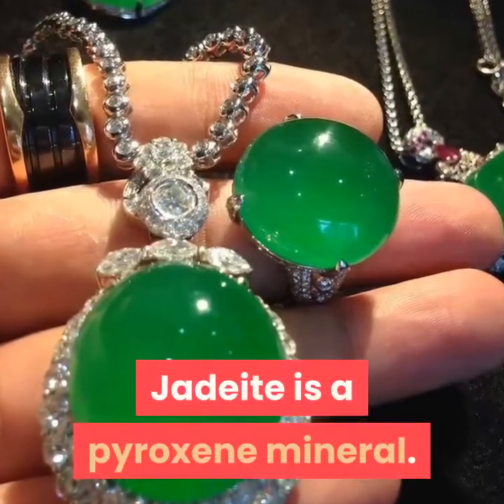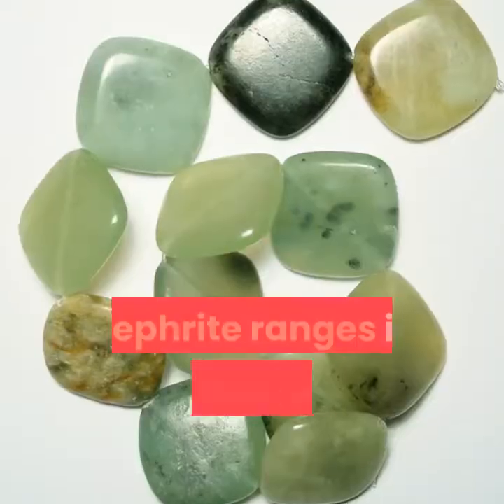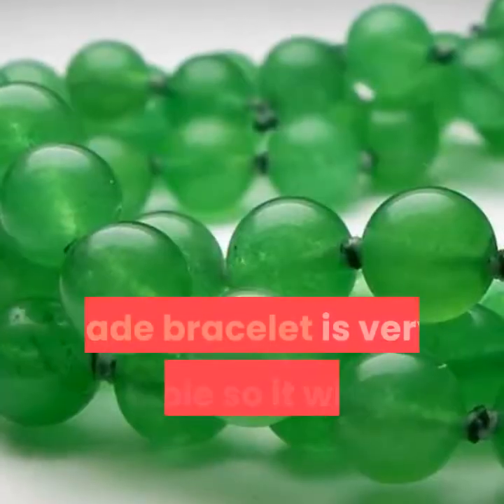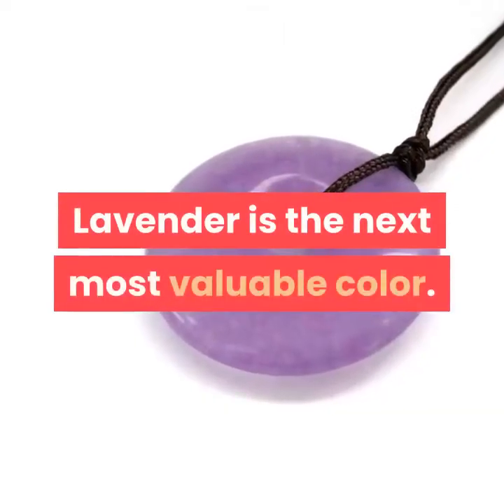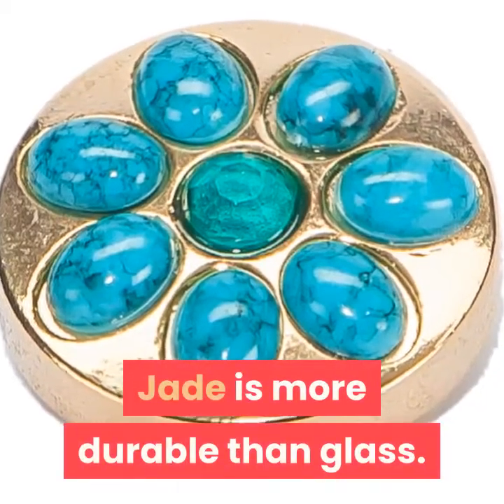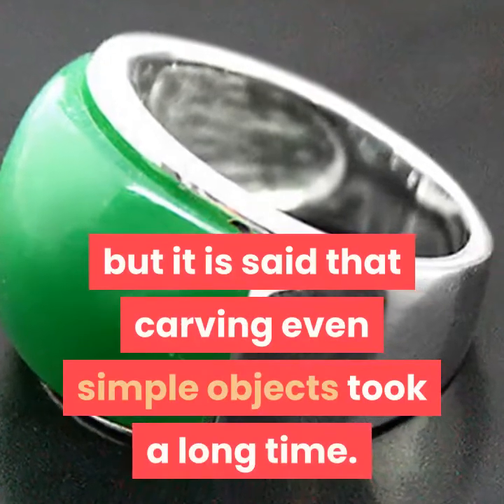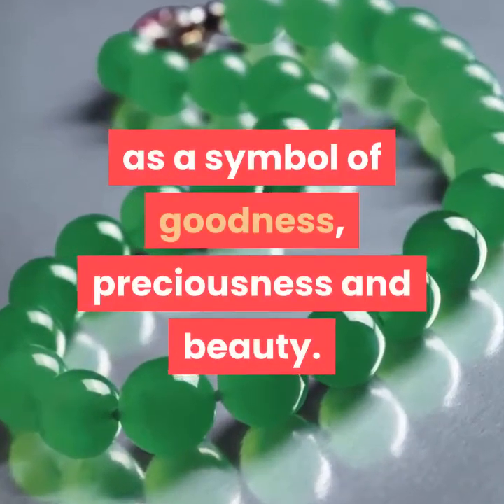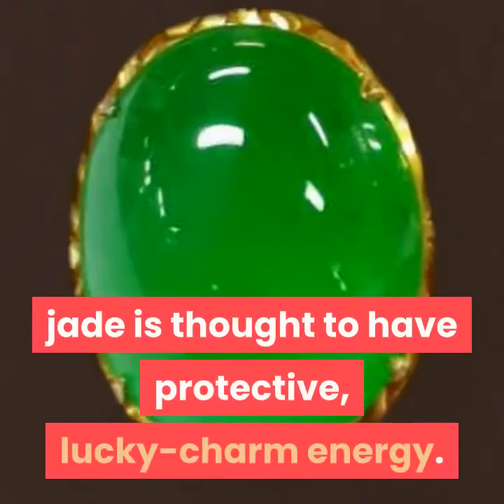Secrets of Jadeite